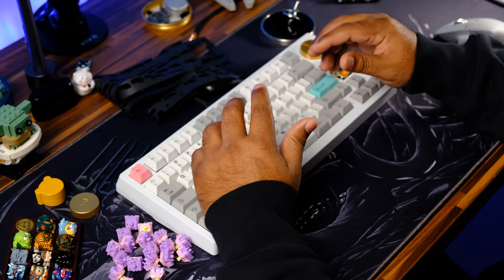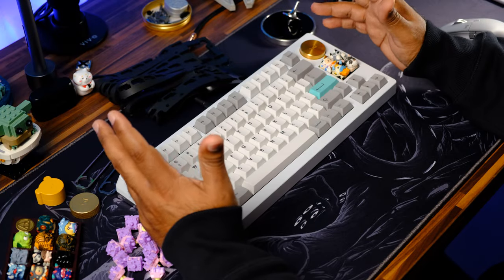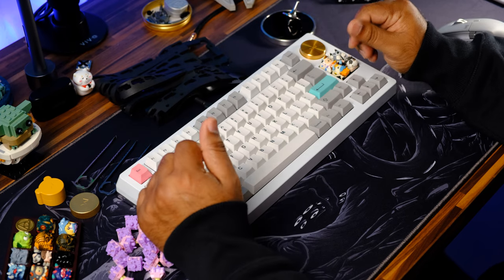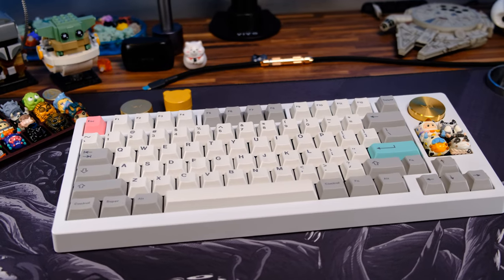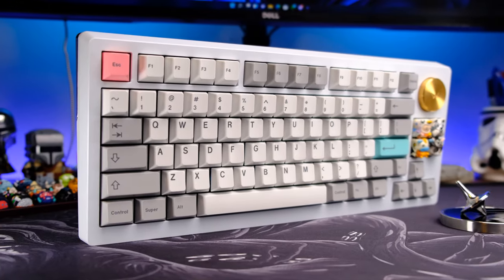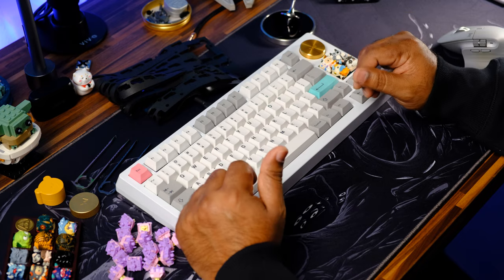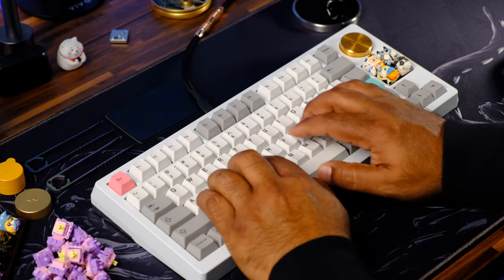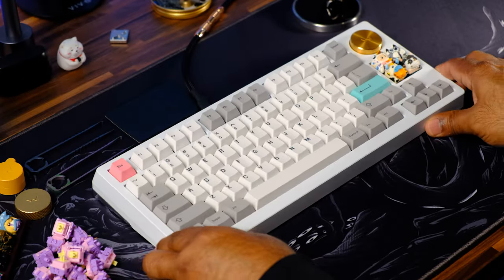Mammoth75 is Even Better Than I Thought (Update) | Awesome Flex!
As promised, I wanted to follow up on my Mammoth75 review with the 2nd build option. I gotta say, using the traditional gasket mount method really opens up the flex and gives the board a nice poppy sound. This is now in my top tier 75% mechanical keyboard ranking.

Unfortunately, I could not give a sound test on config 1 with the banana split switches, because the audio did not record and I had already switched to config 2. Configuration 1 (stack mounting) actually mutes the board a bit, which is to be expected with the additional foam.

Overall, I really love the board even more. If you regret missing out on the Jelly Epoch, don't worry, I think you will be more than happy with the Mammoth75. If it's within your budget, I highly recommend this awesome custom mechanical keyboard!

This is not a sponsored video, and I purchased this with my own cash baby.

🎵 Shout-out to Juliano for providing the background music to this video. He is a subscriber and reached out to me on IG. Check out his work on his IG linked below.

Build Info:
Keyboard: Mammoth75
Plate: Polycarbonate
Switches: Banana Split Switches
Stabilizers: Wuque Studio 1.2mm stabs
Dampener: Plate Foam and PE foam (No Case Foam)
Keycaps: GMK MODO Lite

Camera (Fuji X-T3)
Mic (Shure MV7)
Mic Boom Arm (Blue Yeti Compass)